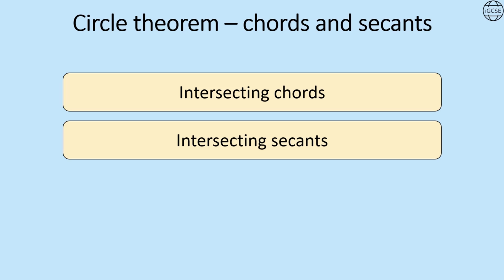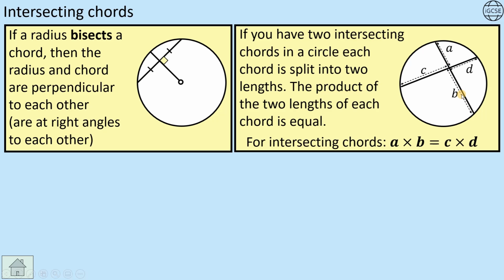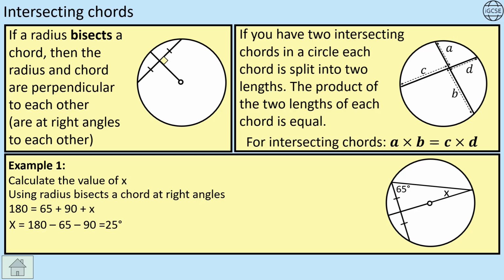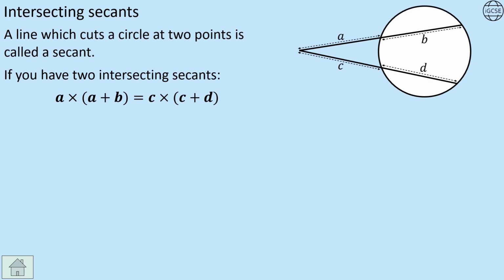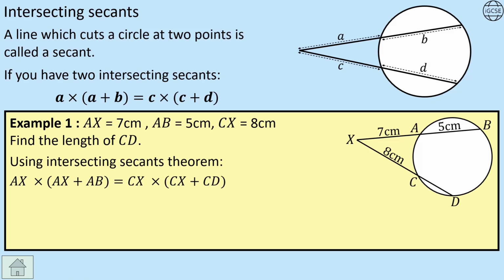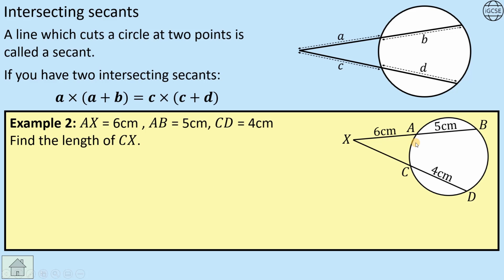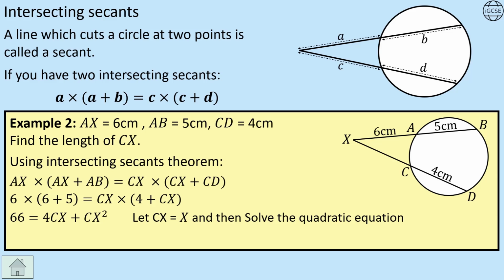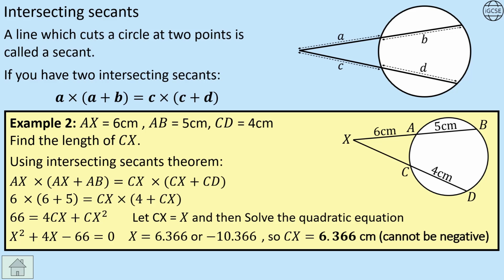How to calculate missing dimensions using intersecting chords and secants : Maths iGCSE Revision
Learn how to calculate missing dimensions using intersecting chords and secants which is required for iGCSE Maths.